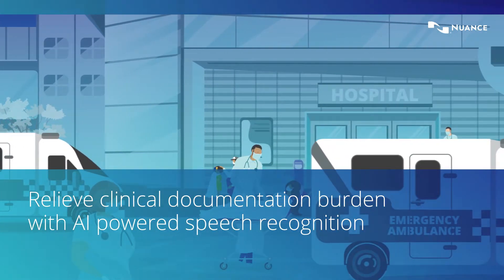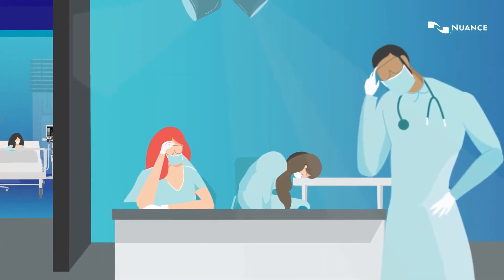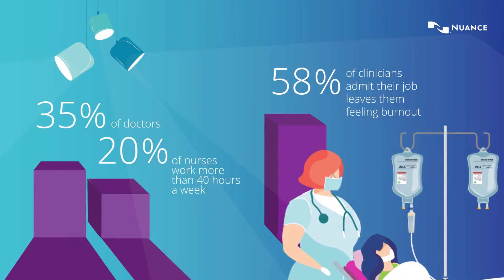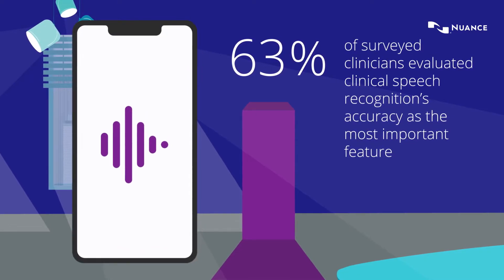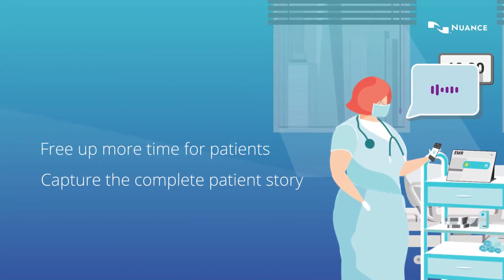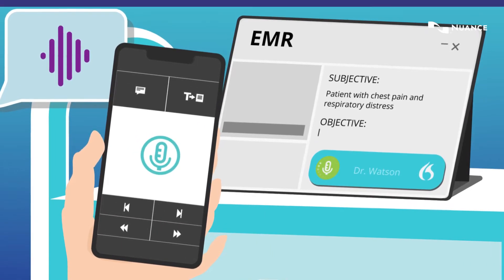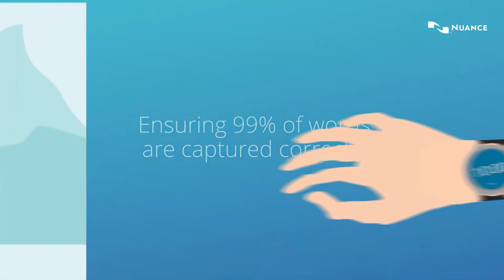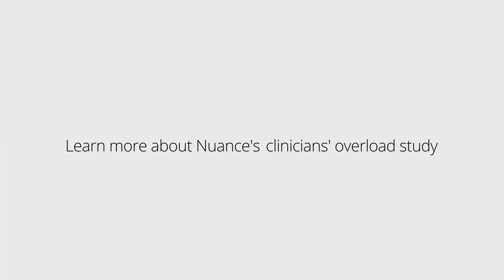Relieve clinical documentation burden with AI-powered speech recognition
Many healthcare professionals are facing overload and burnout. Here we look at the contributing factors, based on a 2021 study conducted by HIMSS and Nuance Communications,  and how cloud-based, AI-powered clinical speech recognition can help mitigate the associated risks.